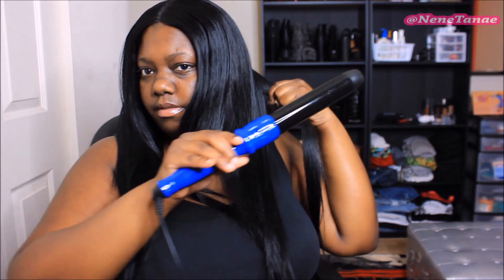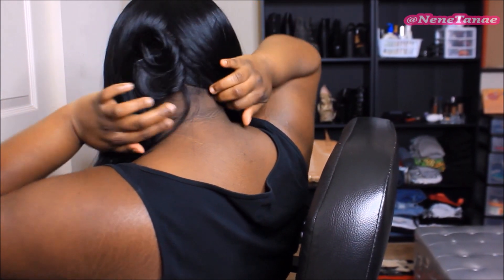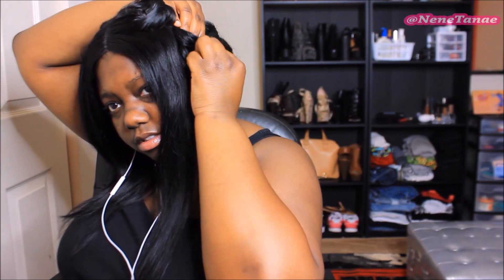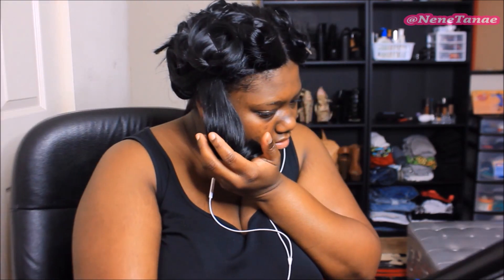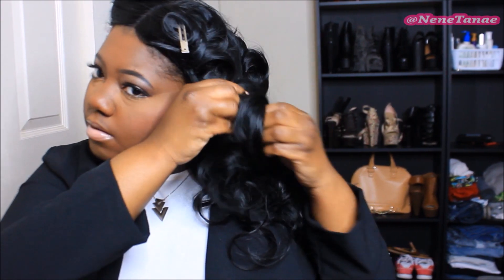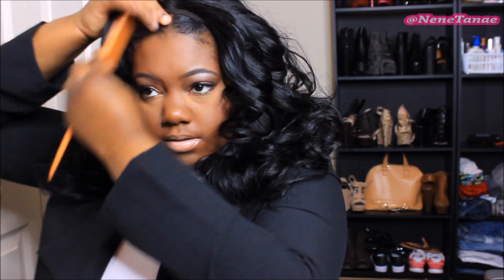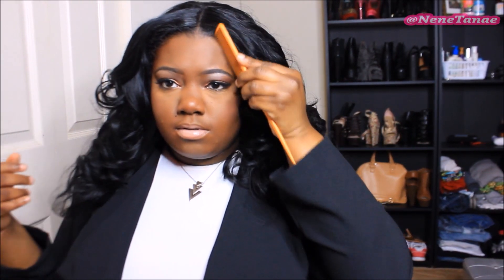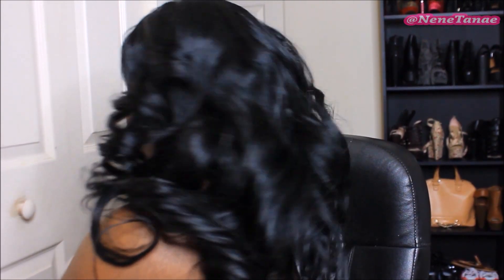Pin Curls & Blending My Closure | Hair Tutorial ft. DY Hair777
**WATCH IN HD :) 1080P LOOKS AWESOME**

Hey Boo's! You guys showed interest that you wanted to see how I pin curled my hair so here it is! Pin curls can be confusing in the beginning but once you get it, you got it! I also wanted to throw in how I blend my closures. Ya'll already know I'm a simple girl, so my blending technique is simple too lol.

Hair UPDATE 7/15/15- I loveeeee this hair!
My Review of this Hair (Please refer here...I won't be answering questions on this video)

Hair Info
I have in 3 full bundles, and a LITTLE bit of the 4th.
DY Hair777 Royal Burmese Natural Straight
18,18, 16 + 14in Middle Part Closure
I used "Revlon Colorsilk" Black hair dye (2boxes)

Use Code: 777183 for $10OFF

Curling Wand I Used: Irresistible Me 8in1 Sapphaire Curling Set (30mm)

$49 DRYER SPECIAL!!!
Use Code: JUNEDRYER (Ends 7/31/15)

Irresistible Me 8in1 Sapphaire Curling Set
Camera Used: Canon T3i
Lens: Canon 18-55mm Kit Lens
Editing: Windows Movie Maker + Sony Movie Studio Platinum 13